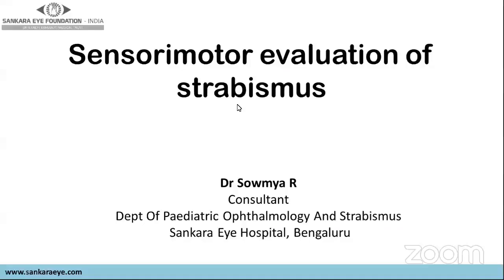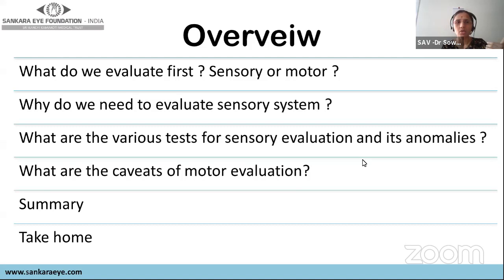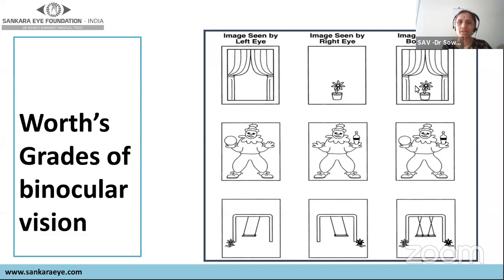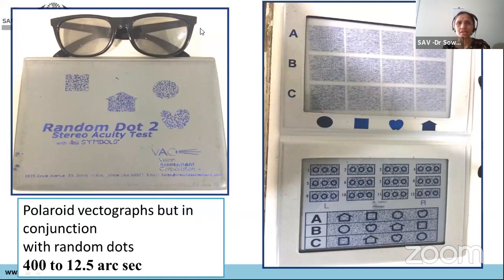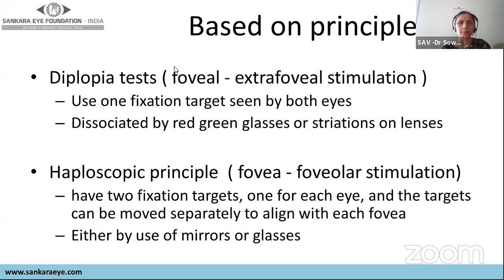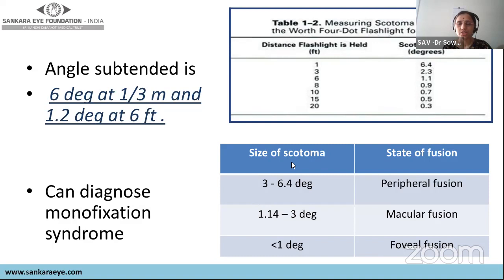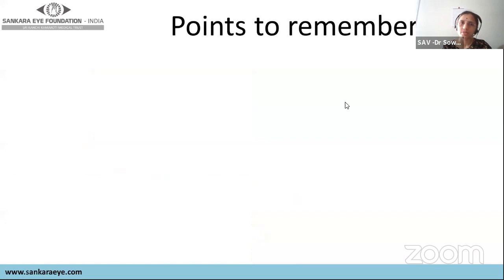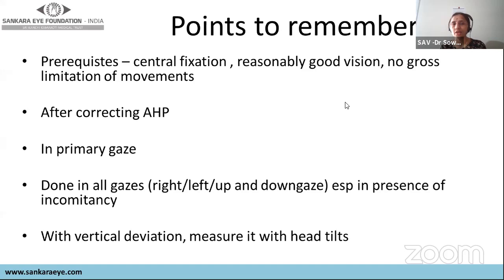SensoriMotor Evaluation Strabismus Learn From Masters - Sankara Academy of Vision Lecture Series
This video is from the live stream of our lecture series on complex topics in ophthalmology for residents in ophthalmology.

In this lecture Dr Sowmya covers the various aspects of Sensory and Motor evaluation in a case of Strabismus.